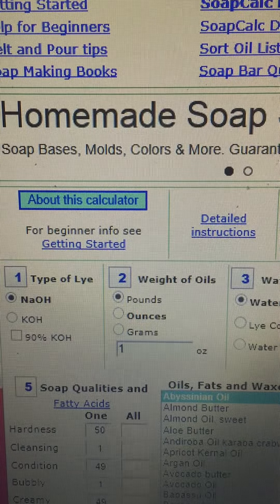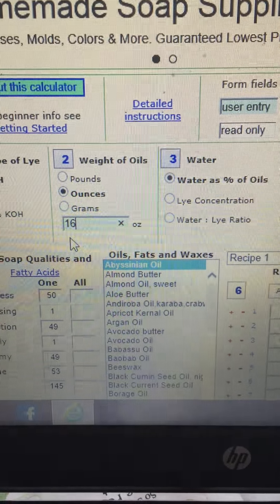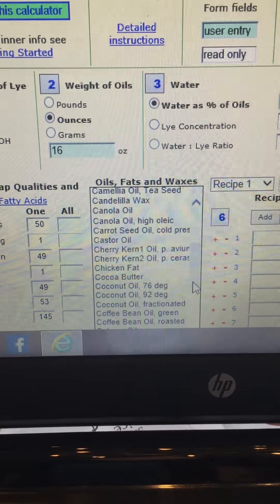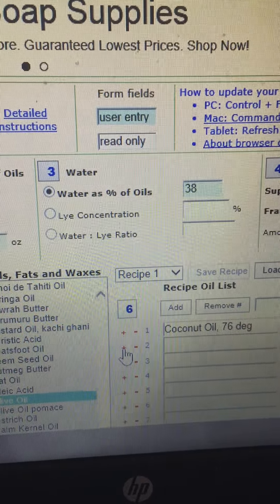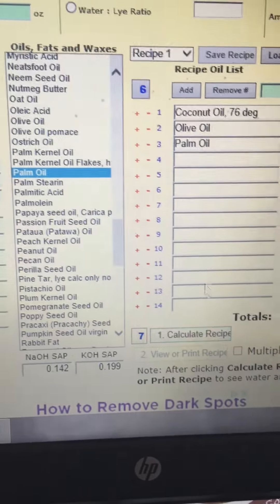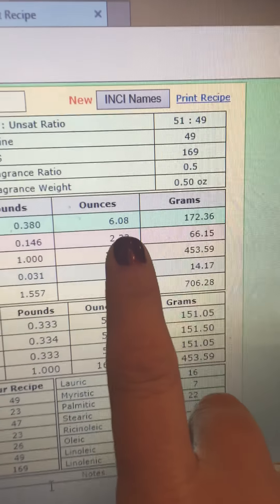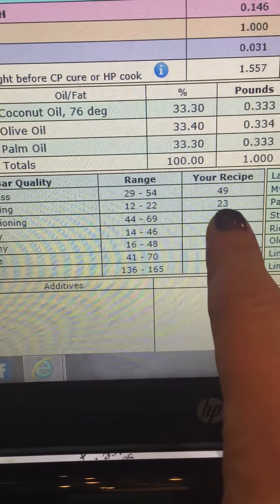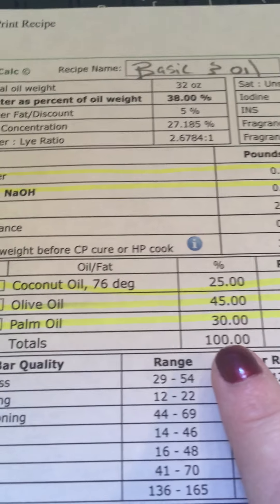Beginner Tip. Basic Soap Calc instructions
Is the soap calc confusing you? Here is how to use it.